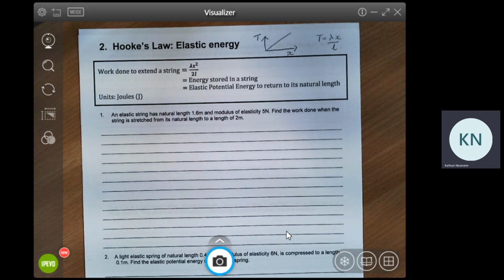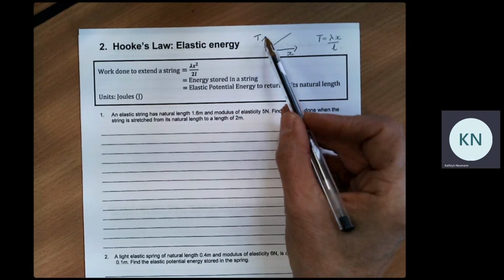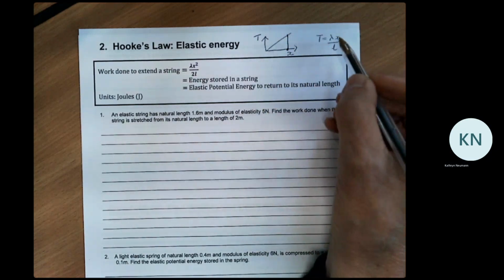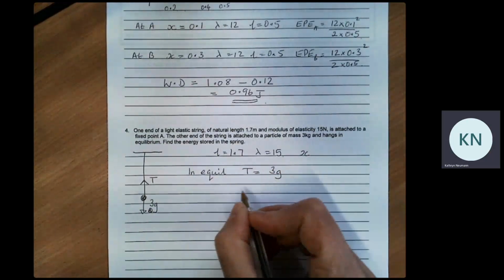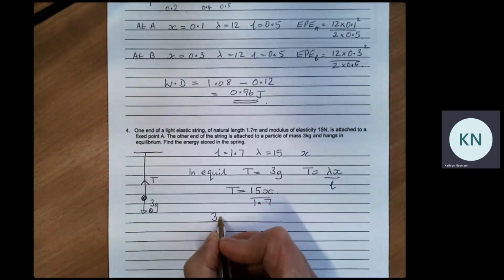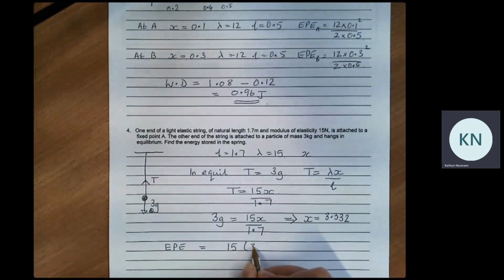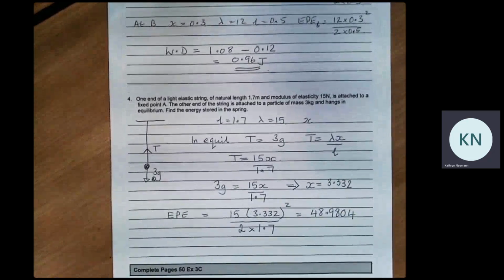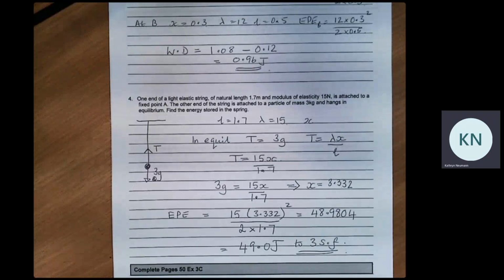Hooke's Law Elastic Energy